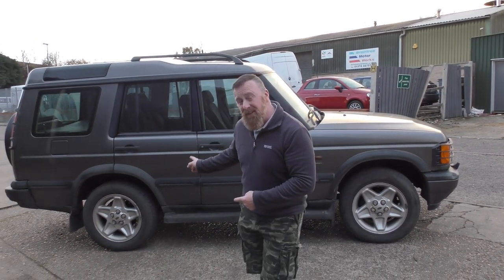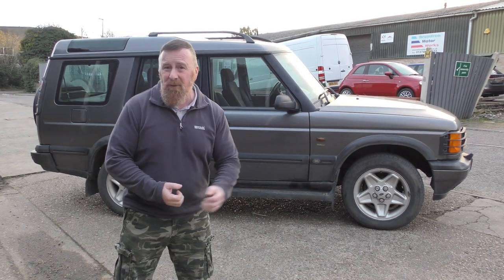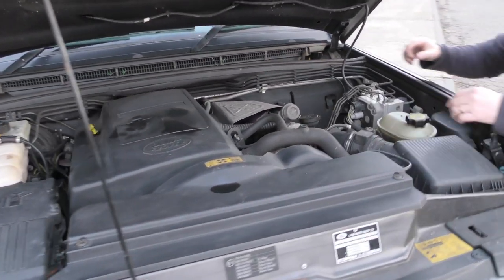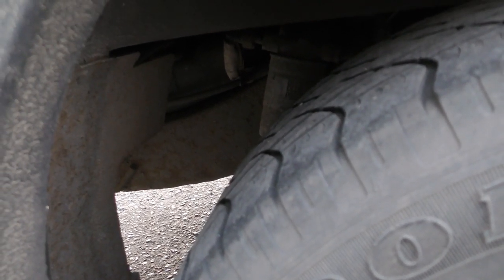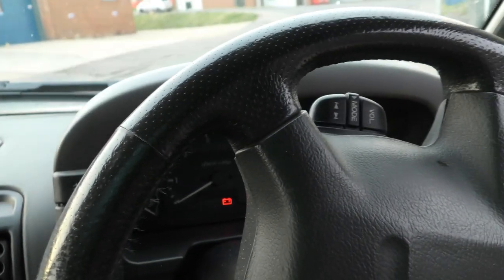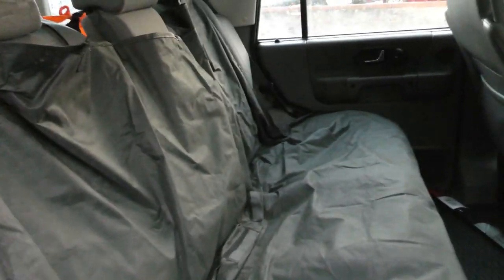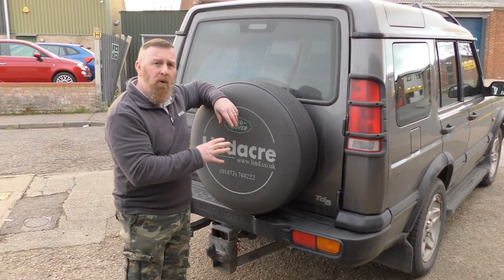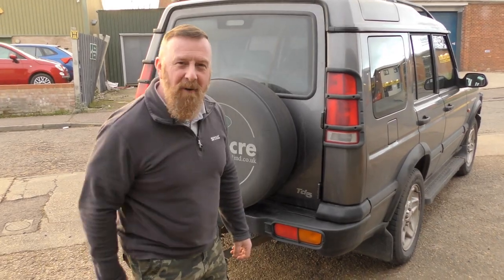LAND ROVER DISCOVERY TD5 FIRST LOOK MARK SAVAGE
FOLLOW ME THROUGH THIS WITH PART 1 OR 4 LOOK OVER WITH PROBLEMS THEN SERVICE NEXT UP IN PART 2
PART 3 CLEAN UP SORTING OUT LEAKS AND UNDER SEAL
PART 4 CLEAN SORTED AND RUNNING SO MUCH BETTER